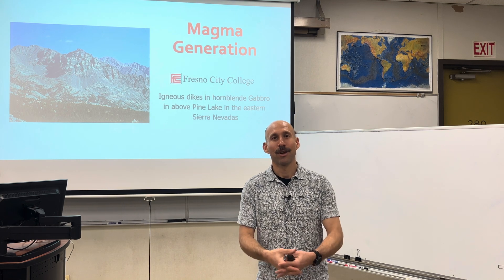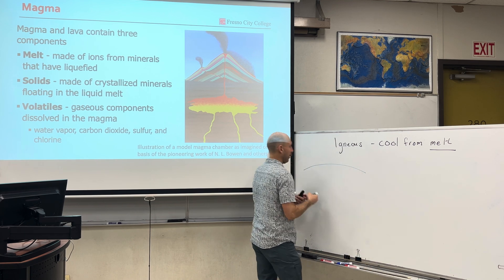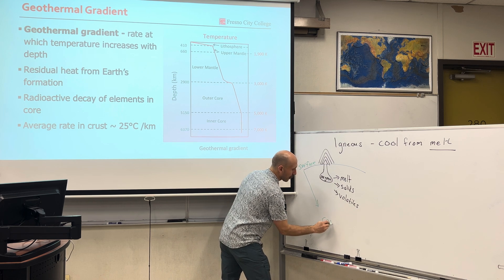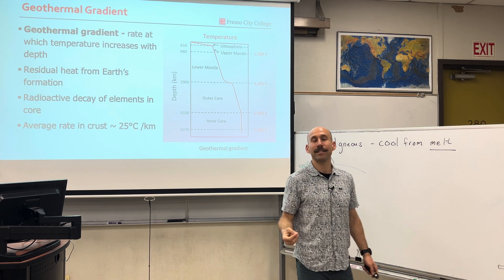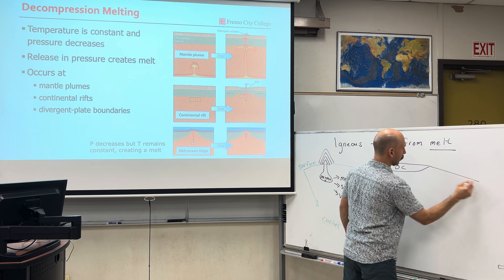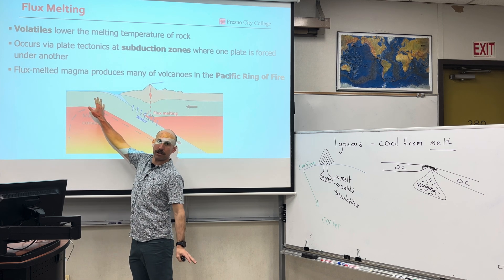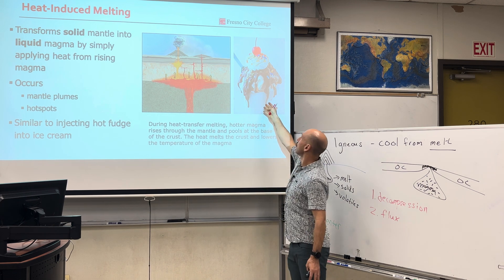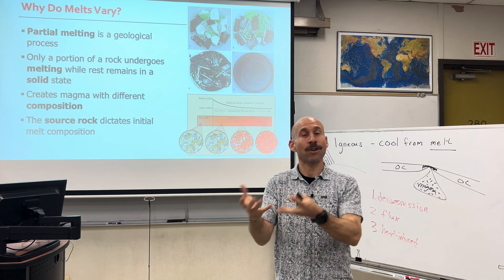Magma Generation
Magma is generated through the process of melting within Earth’s interior. There are three main processes: 1. Decompression melting, 2. Flux melting and 3. Heat-Induced melting

Objective
1. Discuss the processes that transfer solid rock to liquid melt in Earth’s mantle
2. Identify how magma composition can vary through the processes of melting and solidification